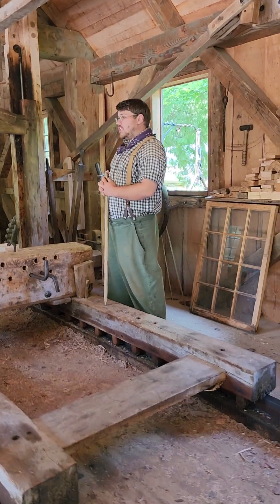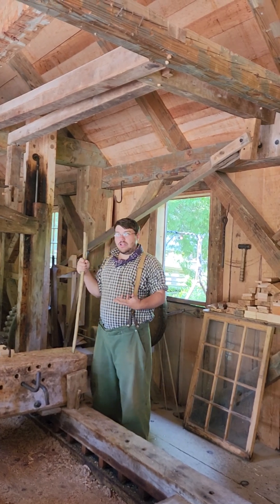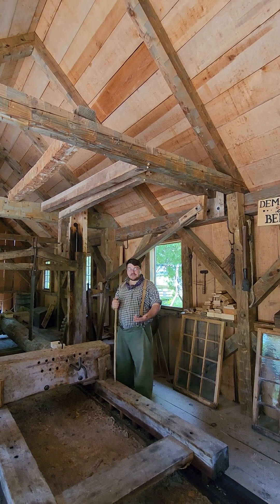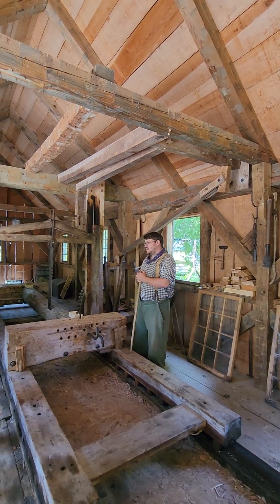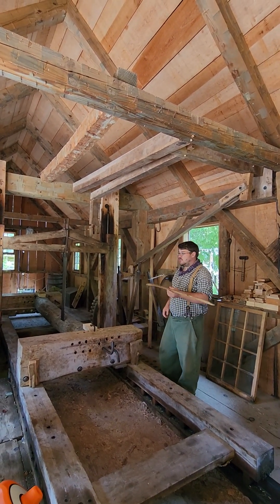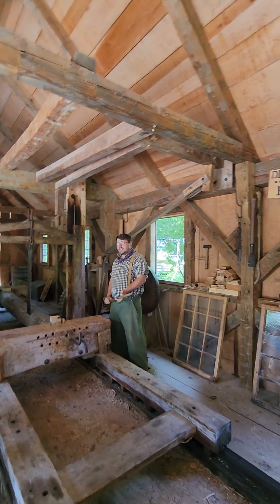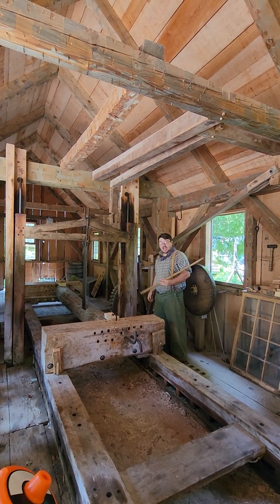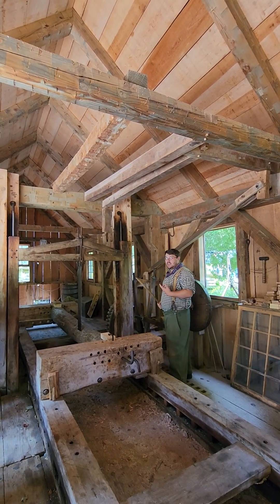Mill Creek Water Powered Sawmill, Mackinaw, MI.